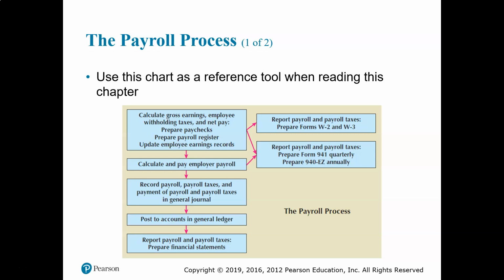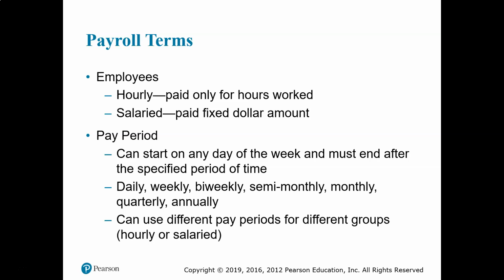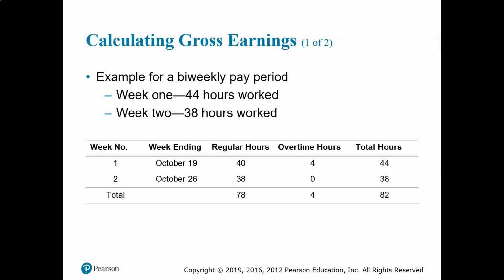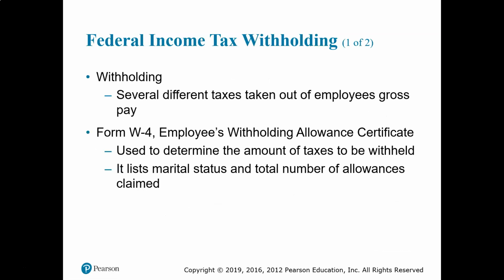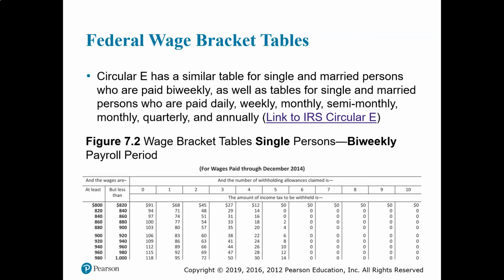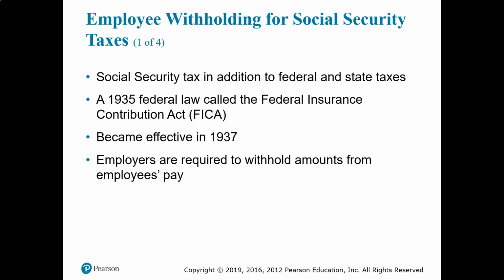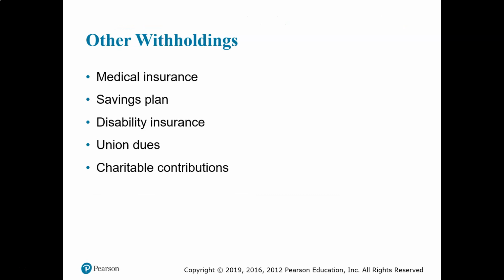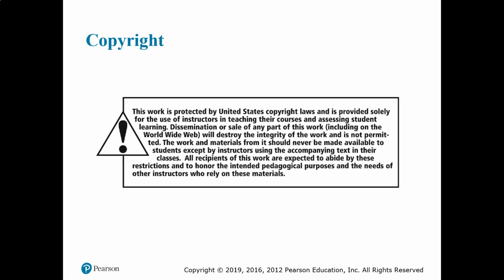Ch 7 L01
Gross Pay, Employee Payroll Tax Deductions for Federal Income Tax Withholding, State Income Tax Withholding, FICA (OASDI, Medicare), and Net Pay